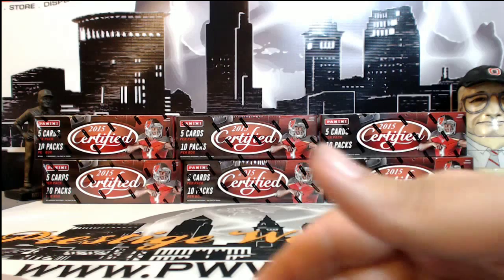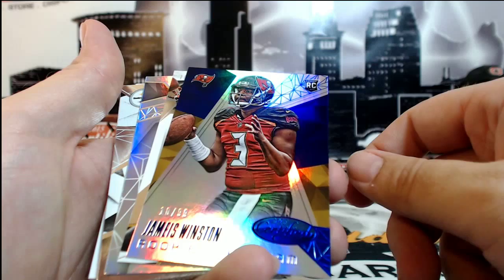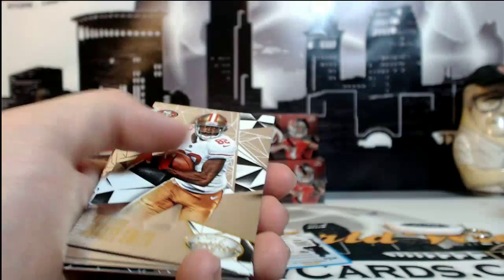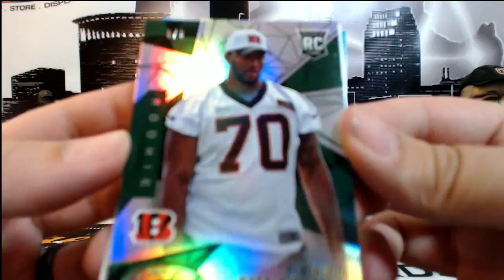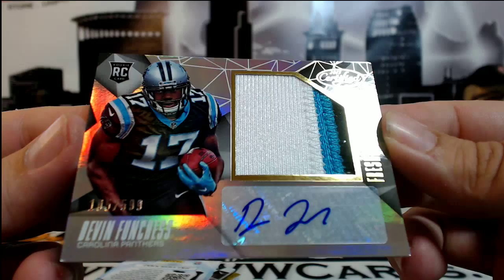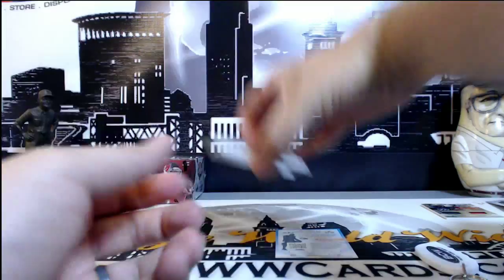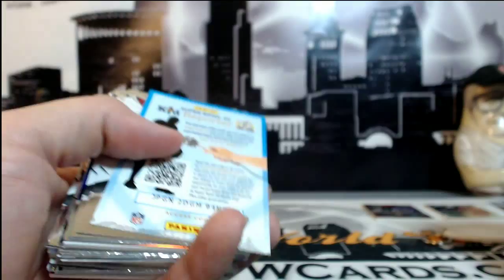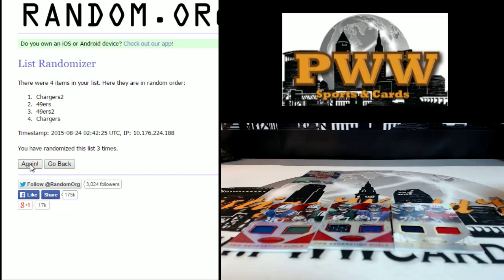2015 Panini Certified Football #2 eBay Half Case Break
2015 Panini Certified Football #2 eBay Half Case Break